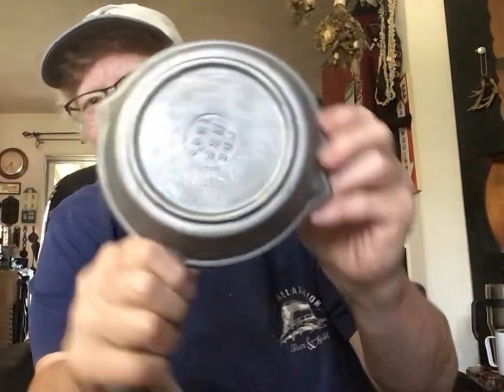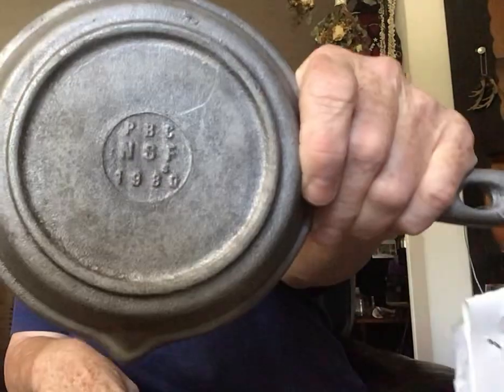It’s A Coffee gifting delight Tasmanian style from ​⁠​⁠​⁠​⁠@Shovelhead8